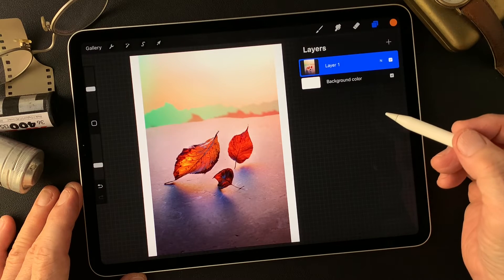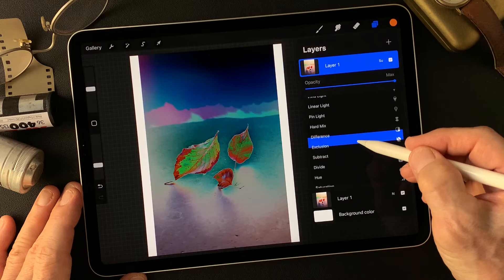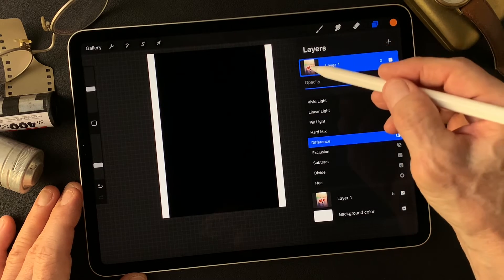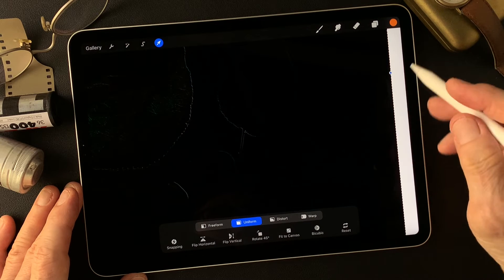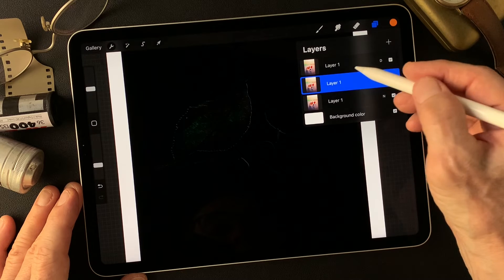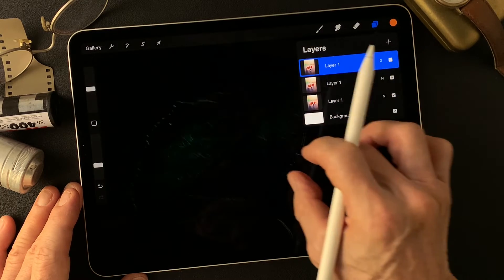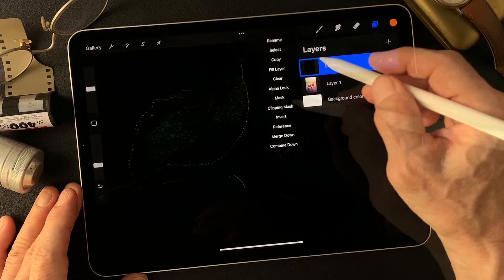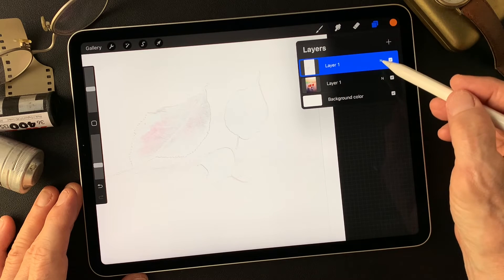Digital Painting with usage of blend mode. illustrated still life photograph.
Use Procreate to make a creative image from a photograph.  This movie shows how I change blend mode to create illustration expression. Changing blend mode to create new expression of the photograph is so much exciting and creative. You will see a interesting brush texture as well. I hope you find some idea for your creative work from this movie. Thank you and enjoy.